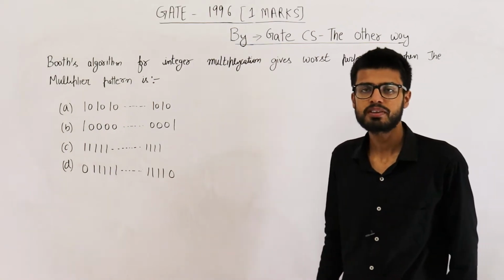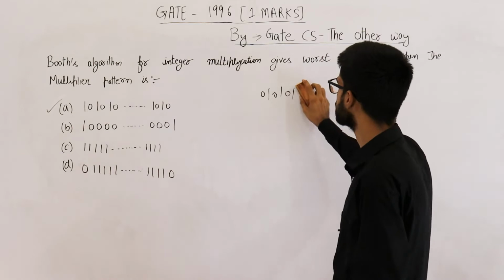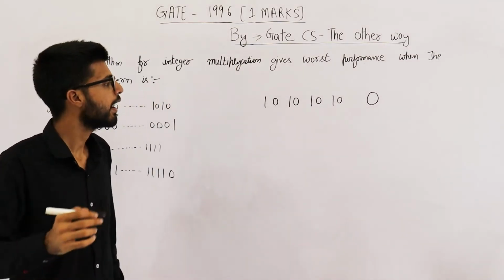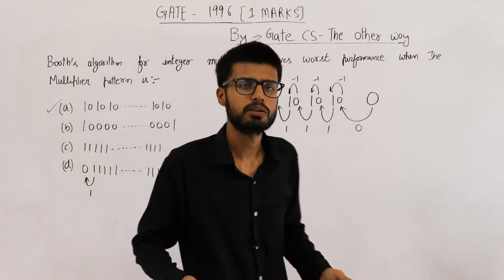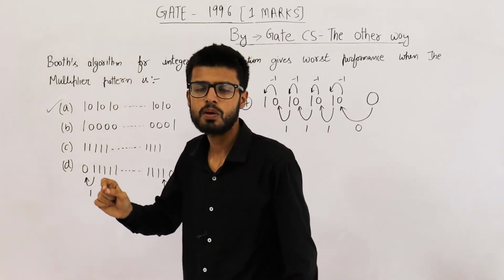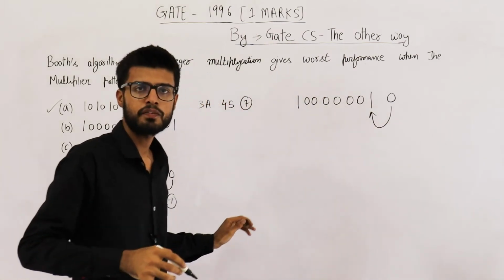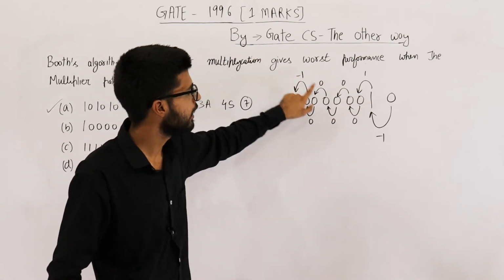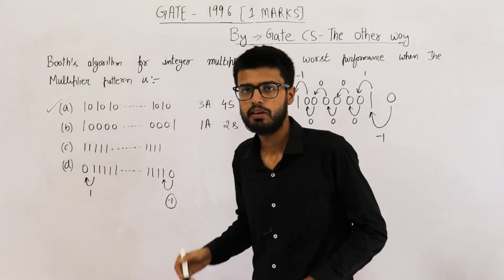Gate 1996 pyq DIGITAL | Booth’s algorithm for integer multiplication gives worst performance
Booth’s algorithm for integer multiplication gives worst performance when the multiplier pattern is